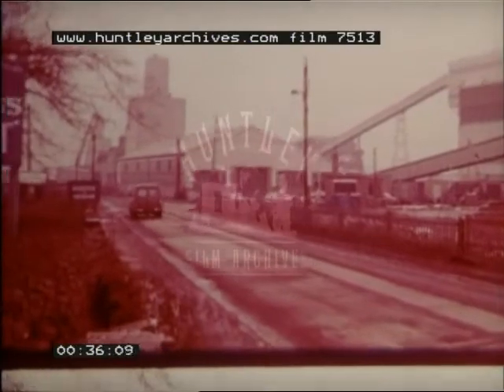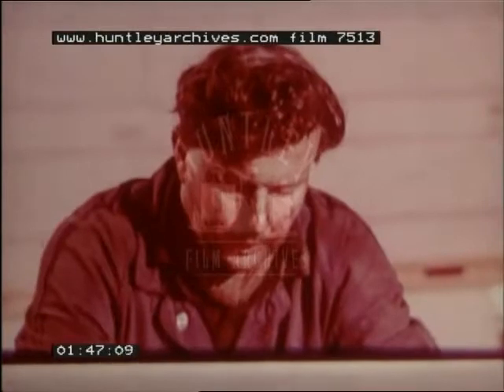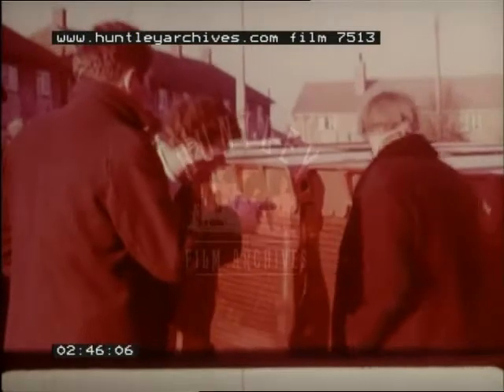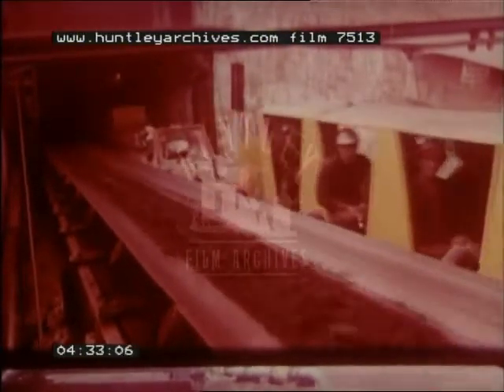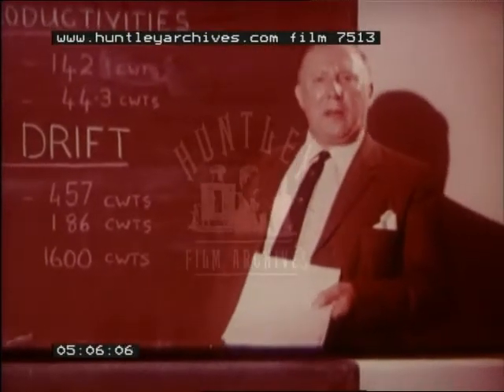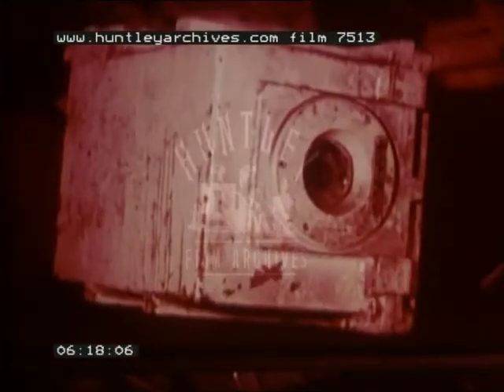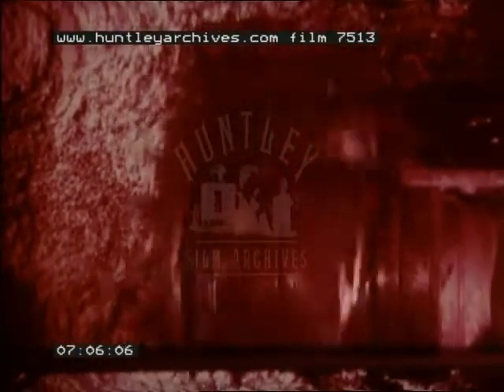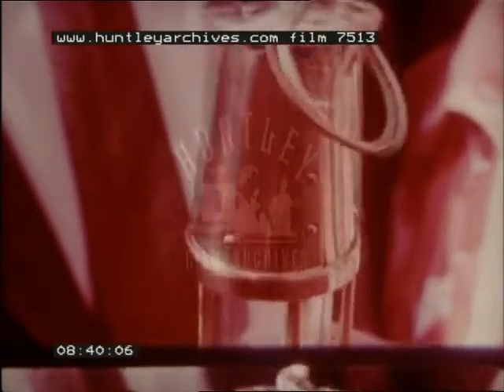Mining News, 1970's - Film 7513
Yorkshire, the Riddings Drift mine.  Transit van arrives.  Man enters colliery offices which look like a semi-detached house.  moving heavy equipment around on the surface by cranes and lorries. A Hydra Speedcrane.  The start of the drift.  Train.  Stockpiles of coal shifted around.  Man standing by brazier.  riddings miners visit Cheltenham factory to see suppliers.  Men training on the surface.  Pulling a thick metal chain.  Man talks about fantastic achievements of Riddings.  Automatic cutting equipment.  Conveyor belts loaded with coal.  Miner wearing hat sits in office talking.  Riddings produces ten tones per man shift.  Train and conveyor leave pit.  Coal pouring off conveyor belt.  Point of view from train entering tunnel.  Riddings techniques are a hybrid of efficient British and American techniques.  Use of television cameras underground.  surface control room with man watching TV monitors.  Riddings now a 15 tons per man shift mine (National average is two and a half tons).  Riddings has touched 17 and a half tons.  August 1970, the official opening.  Jaguar car approaches mine entrance.  Lord Robens.  Robens wearing a helmet goes underground.  He talks to men.  Large lunch for miners and their families in marquee.  Brass band concert.  Robens makes speech and awards copper safety lamps to miners.  Man and woman examine lamp.  They kiss.  Miner drinks from yellow mug.  Point of view from train as it leaves the drift.